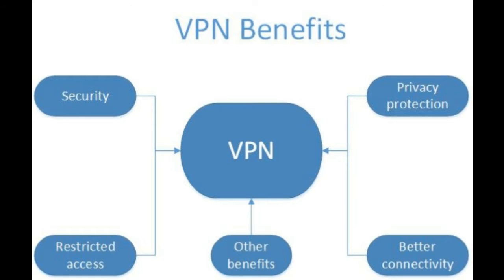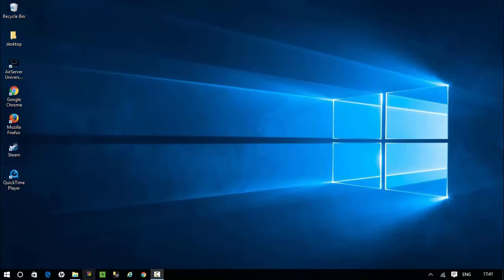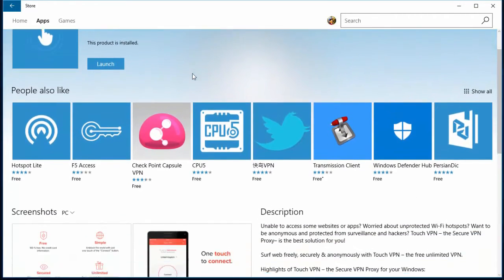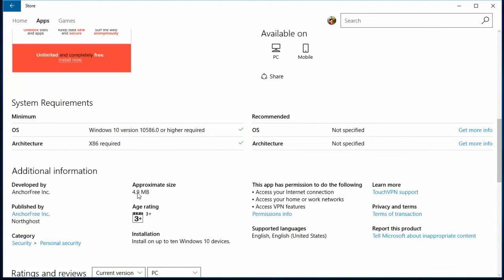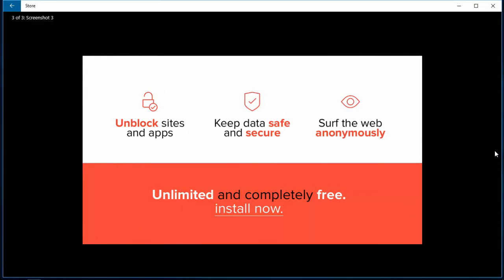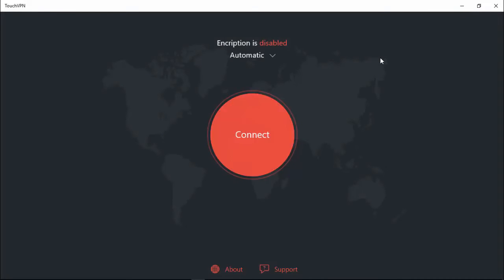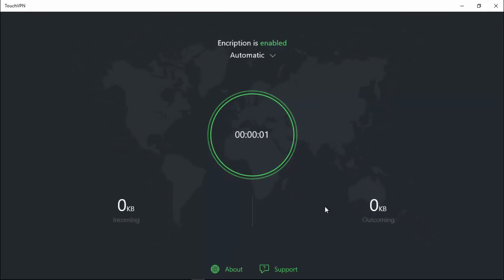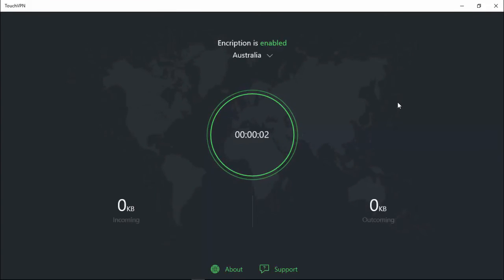Best free VPN for windows 10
hi friends in this video lets see how to securely browse internet with Touch VPN application. in this video i will give you some brief description about what is a VPN? how to setup VPN in your windows PC.How A VPN Service Works?
A VPN creates a secure tunnel using most powerful VPN protocols. hides your original IP behind one of its own. encrypts all your communication and passes through the secure tunnel allowing you to surf the web freely and anonymously.
Best free VPN for windows pc is "Touch VPN"
it is available for windows 10 operating system. it is a free software no need to worry about any expiry date. "TOUCH VPN will be the Best free VPN for windows pc .so go ahead and download it from windows store